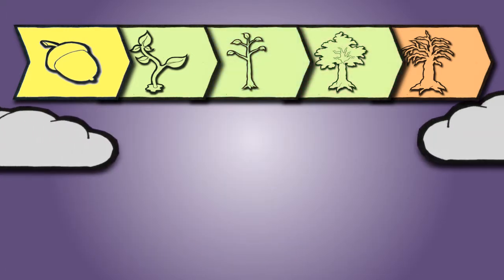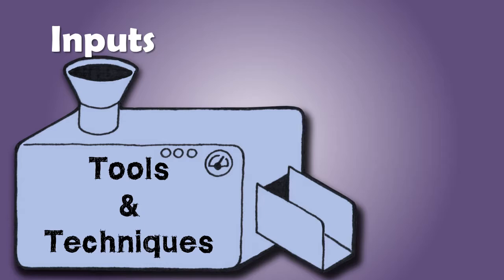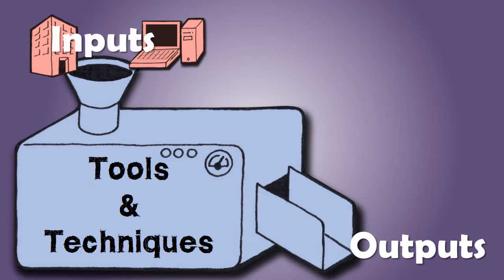FREE PMP Project Management Training! PROCESS GROUP INTERACTIONS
PMBOK Project Management PROCESS GROUP INTERACTIONS